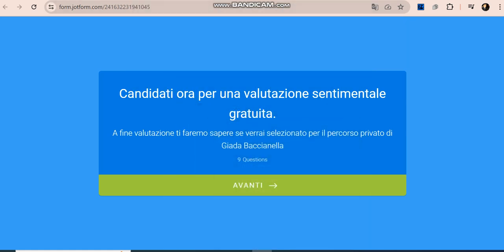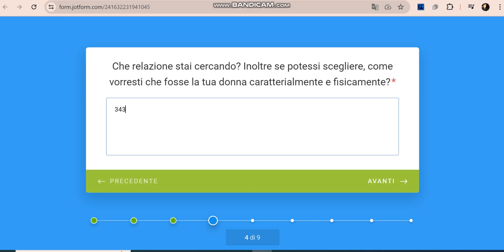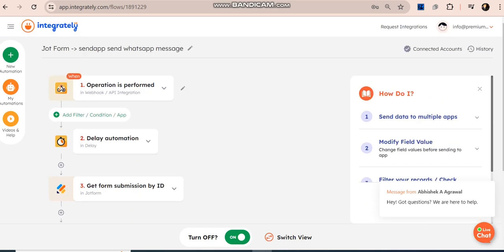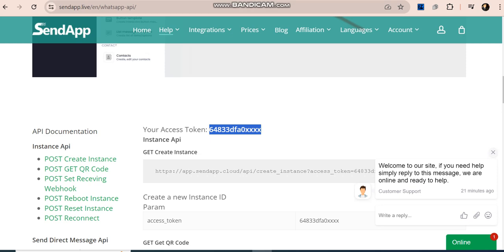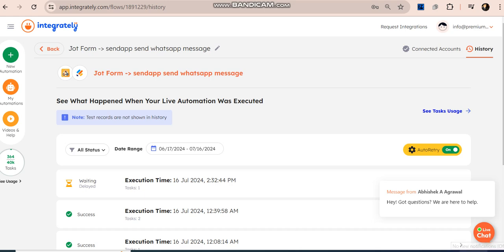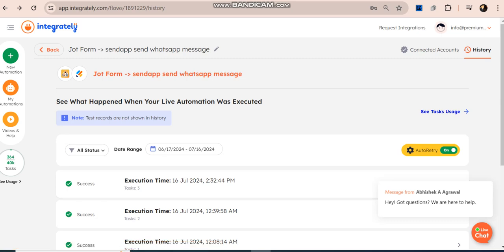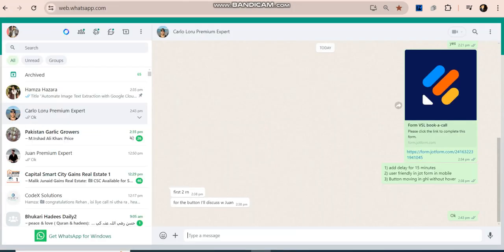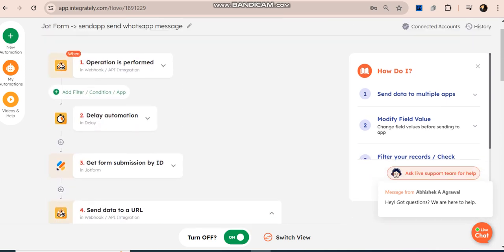Automate WhatsApp Messages with JotForm, Integrately, and SendApp | Step-by-Step Guide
In this video, I'll show you how to automate the process of sending WhatsApp messages when a JotForm is submitted, using Integrately and SendApp. Follow along to learn how to:
Set Up JotForm: Create a form in JotForm to collect user information such as name, email, phone number, and other questions.
Integrate with Integrately: Use Integrately to set up a webhook that triggers when a JotForm is submitted. Add a 10-minute delay before the next action.
Retrieve Submission ID: Capture the form submission ID from JotForm using Integrately.
Send WhatsApp Message: Utilize SendApp's API to automatically send a personalized WhatsApp message to the user based on the form submission.